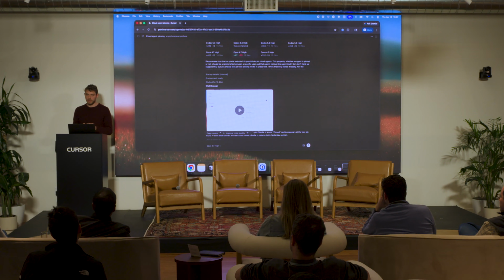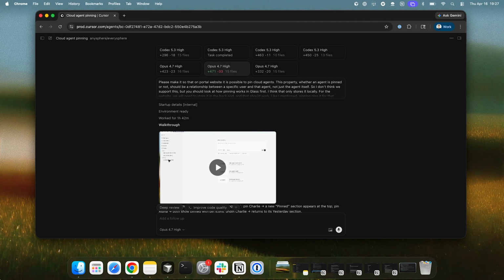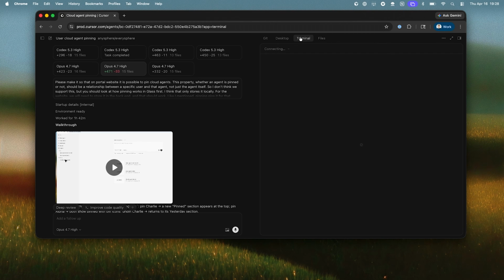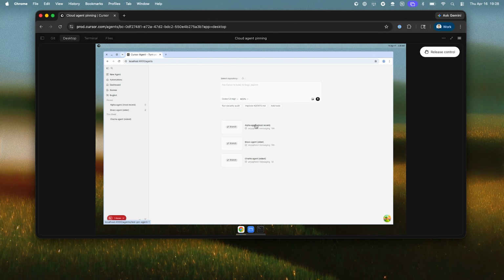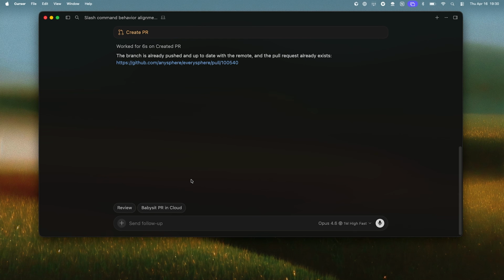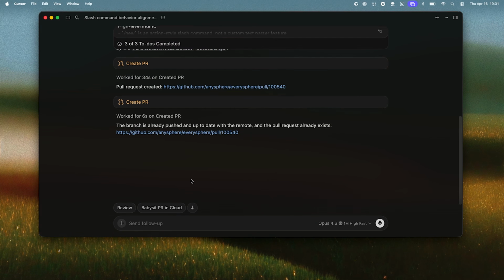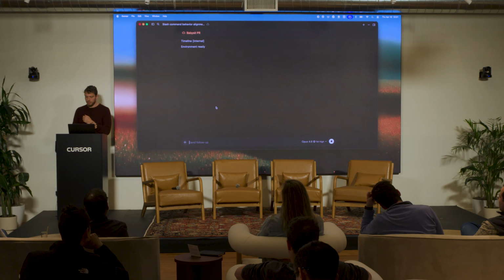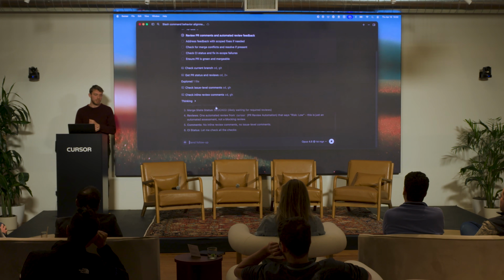What happens when agents get their own computers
Jonas Nelle (Engineering Lead, Cursor) demos two new capabilities that remove human bottlenecks between building and shipping: agents that test their own code and produce video proof, and a cloud agent tha babysits your PR to merge.

0:00 - Replacing human bottlenecks with intentional checkpoints
0:51 - Agents that write code, test it, and produce video proof
1:48 - Reviewing a feature by watching the agent's demo video
2:02 - Taking direct control of the agent's cloud environment
3:12 - The new Cursor 3 agents-first view
3:53 - From PR created to merge-ready without human busywork
5:04 - Building your own agent systems with Cursor's primitives